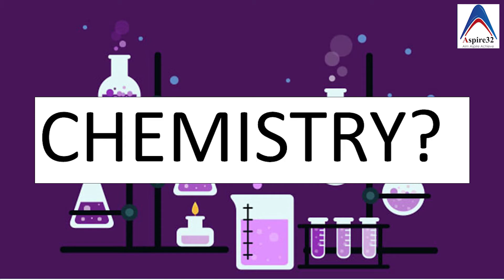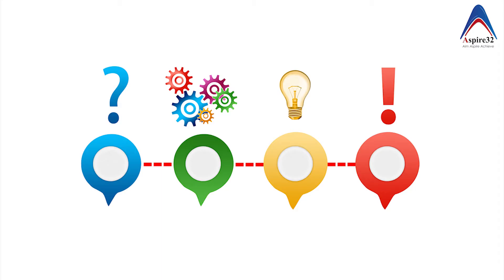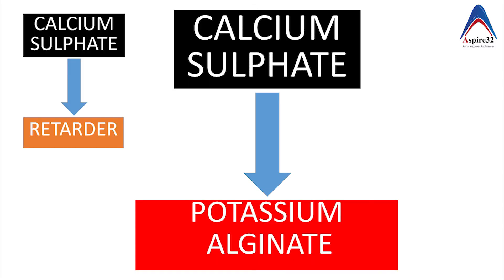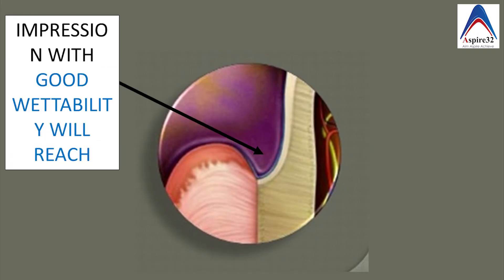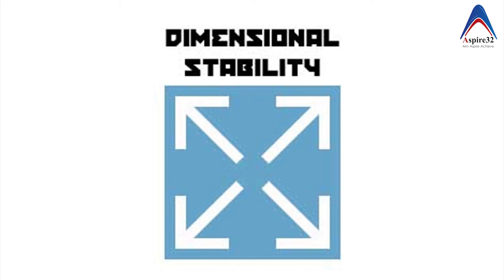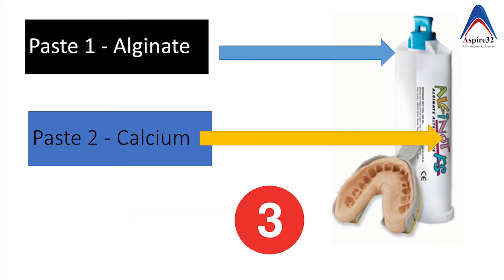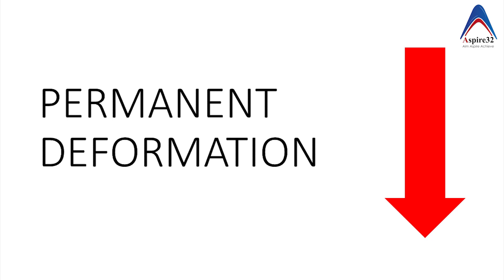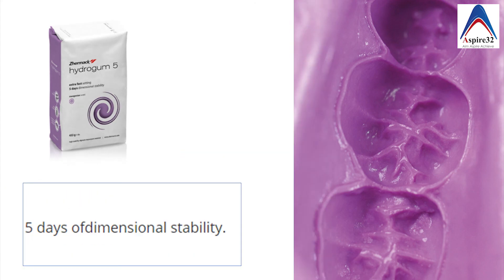Alginate | Impression Material Part 1 | Dental Materials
Alginate impression is an elastic, irreversible hydrocolloid impression material. This 1st Part of the video series from Aspire32 by Dr. Suresh Shenvi on Impression materials from the Dental Materials Section is covering Alginate impression material very simple way. In this video on Dental Alginate Impression material, we are covering Composition, Properties, Manipulation, the modes of supply, and the advances in Dental Alginate impression material ( Irreversible Hydrocolloid ). It also discusses the imbibition and syneresis. Aspire32 helps grasp such topics of Dentistry in the simplest possible way for dental students and dentists.

This video of Aspire 32 is made by Dr. Suresh Shenvi who has cleared various exams like ADAT, NBDE from the USA, DHA from Dubai, and various Indian Entrance exams like PGI, KCET, NEET. I am MDS in Conservative Dentistry and Endodontics by profession.  I am also an author of dental books on the entrance exam and  I am also currently a faculty at KLE University and a receiver of the best teacher award.